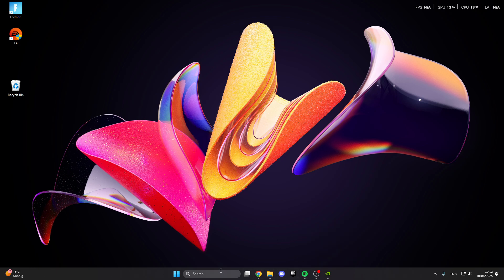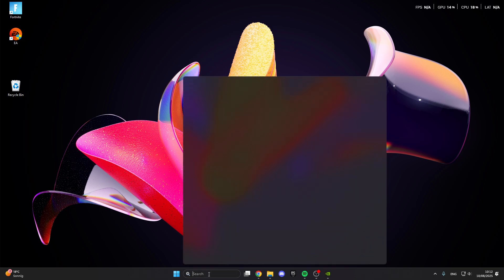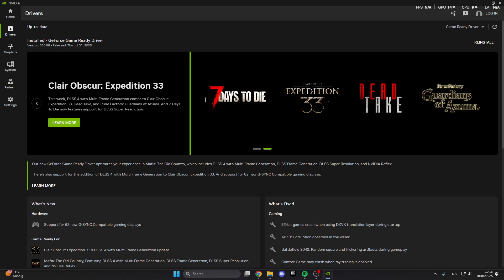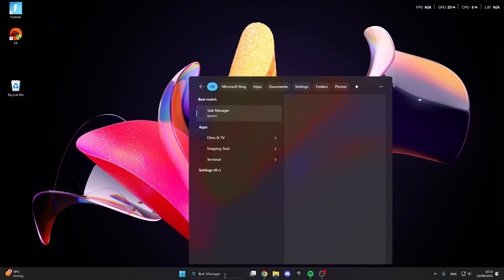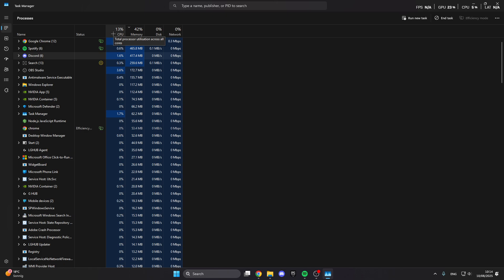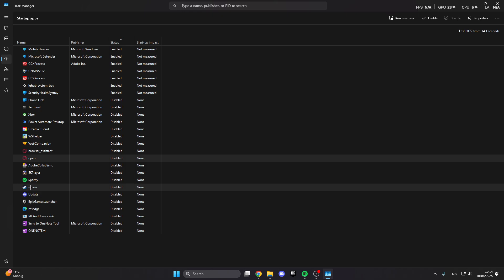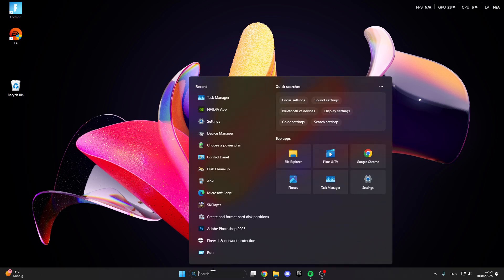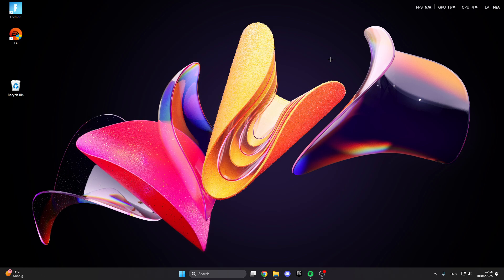Metal Gear Solid Delta Snake Eater How to fix Blackscreen or Bluescreen